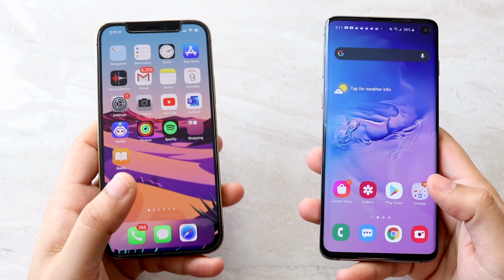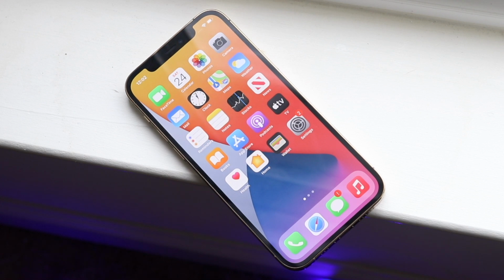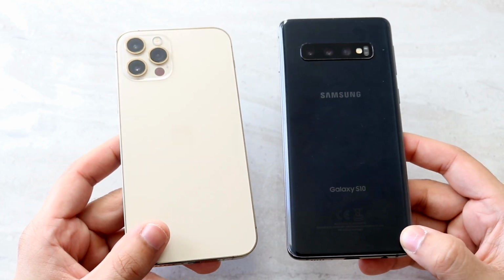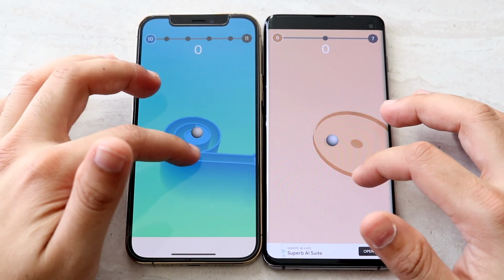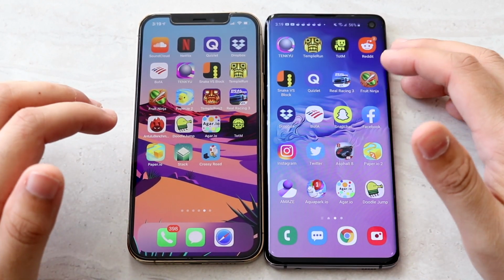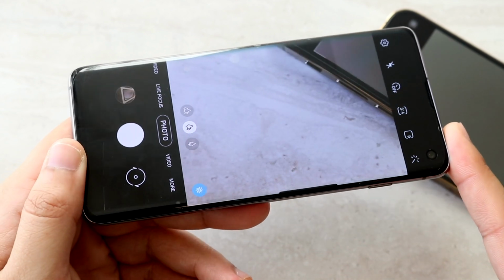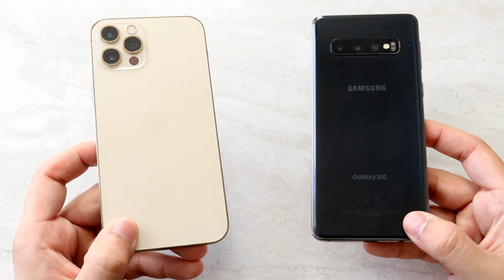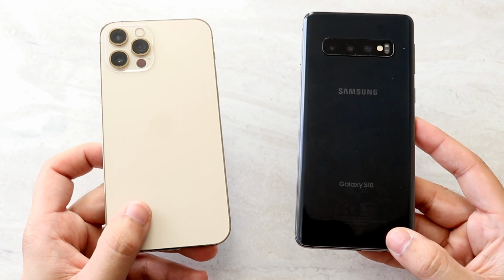iPhone 12 Pro Vs Samsung Galaxy S10! (Comparison) (Review)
The iPhone 12 Pro just came out, so let's see how it holds up and compares against the Samsung Galaxy S10!